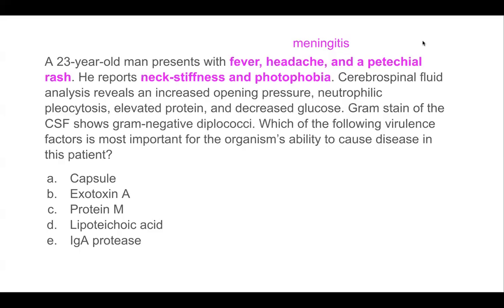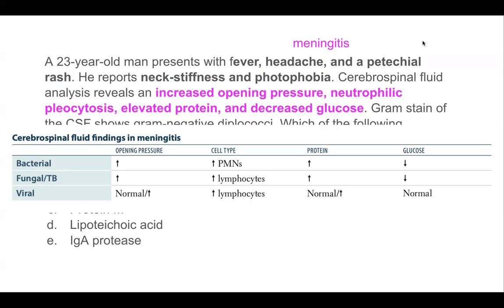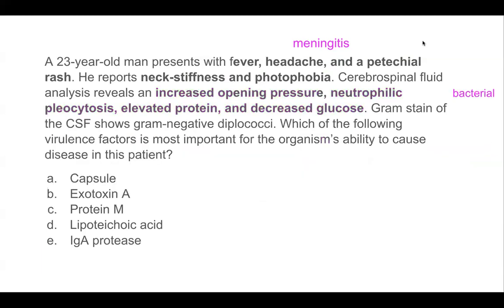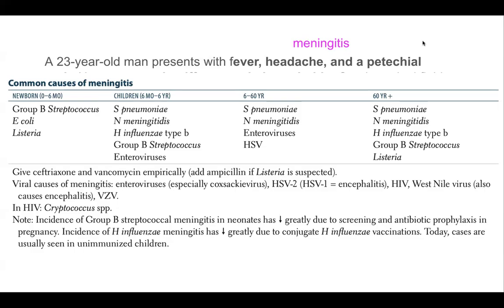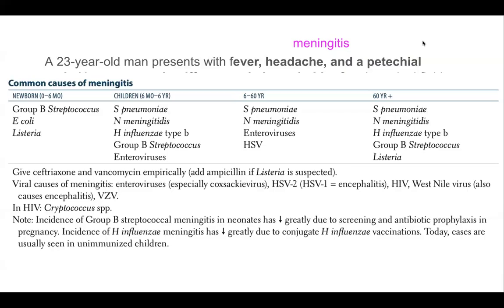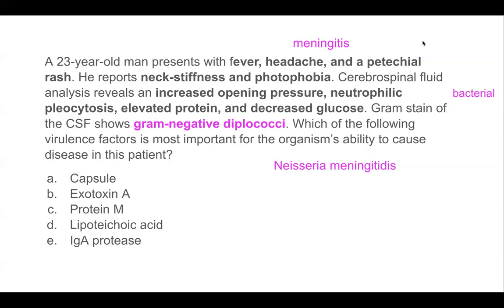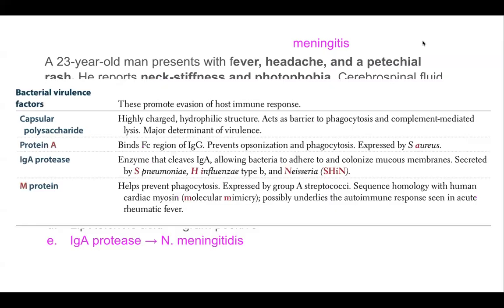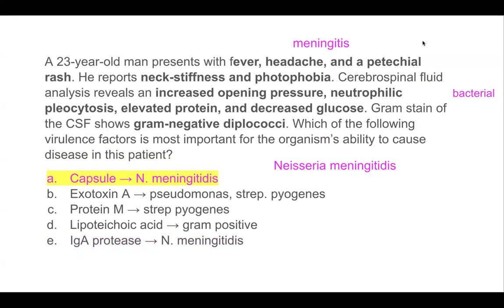Step-Style Question Breakdown: Meningitis